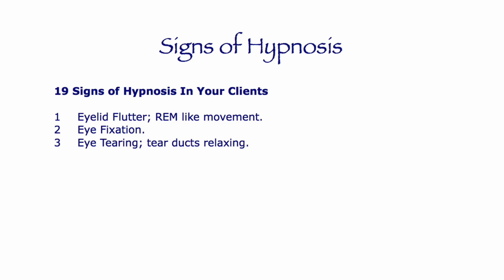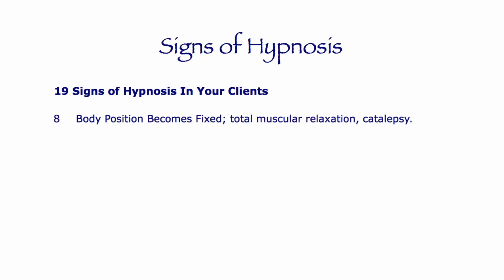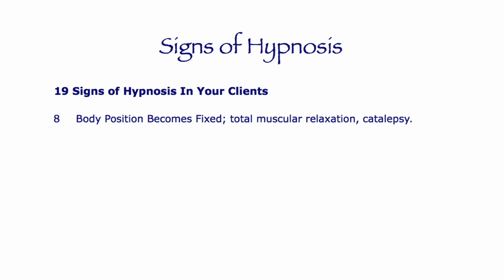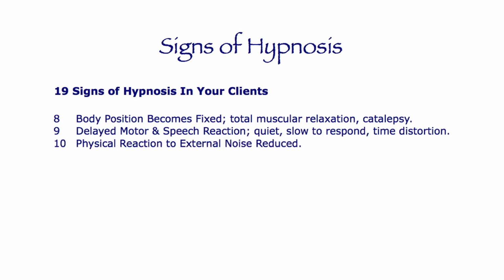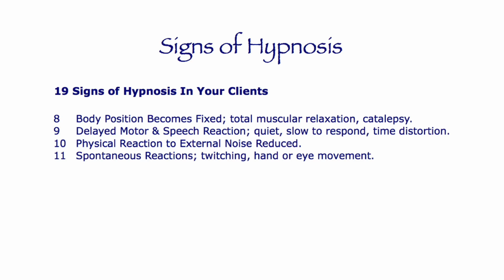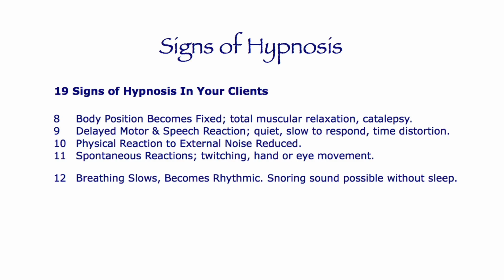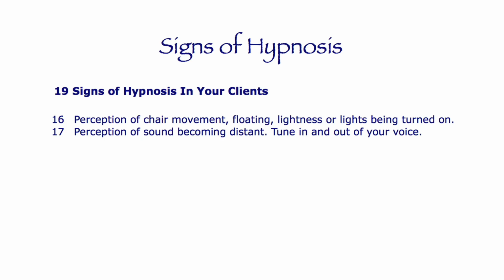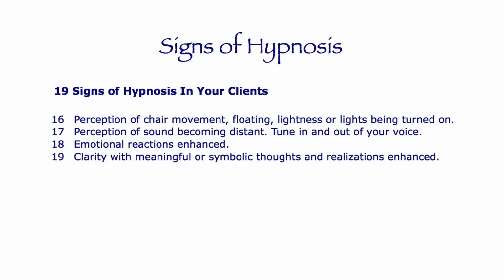Signs of Hypnosis - 19 Hypnotic Indicators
Take training courses in Spiritual Regression Therapies, which is based on Clinical Hypnosis, from the Past Life Awakening Institute (PLAI),

1  Eyelid Flutter; REM like movement.
2 Eye Fixation.
3 Eye Tearing; tear ducts relaxing.
4 Eyes Rolling; upwards and inwards.
5  Eyes Reddening.

6  Facial Color Changes; facial muscle and capillary relaxation.
7 Facial Muscles Relax; flattening of the cheeks, forehead and lips.

8 Body Position Becomes Fixed; total muscular relaxation, catalepsy.
9 Delayed Motor & Speech Reaction; quiet, slow to respond, time distortion.
10 Physical Reaction to External Noise Reduced.
11 Spontaneous Reactions; twitching, hand or eye movement.

12 Breathing Slows, Becomes Rhythmic. Snoring sound possible without sleep.
13  Heart Rate Decreases.
14 Swallowing Movements Slow.
15  Body Temperature Changes. Sensitive to cold. Warm room or give blanket

16 Perception of chair movement, floating, lightness or lights being turned on.
17 Perception of sound becoming distant. Tune in and out of your voice.
18 Emotional reactions enhanced.
19 Clarity with meaningful or symbolic thoughts and realizations enhanced.

Go to Mark Beale's Past Life Awakening Institute for;

- Past Life Regression Therapy Sessions
- Spirit Releasement Therapy Sessions
- Hypnotherapy Sessions
- Between Lives Regression Sessions

Mark Beale, Trainer & Mentor
Past Life Awakening Institute